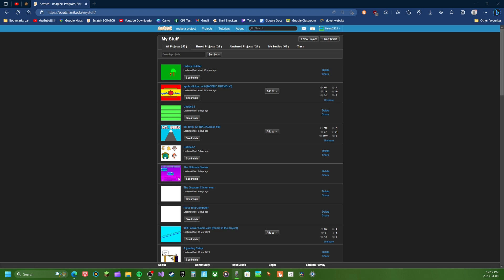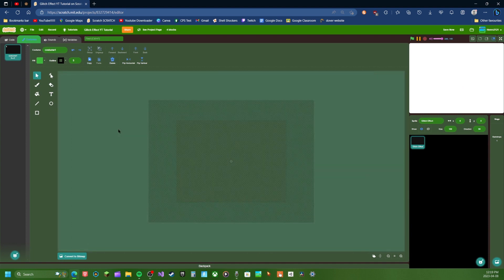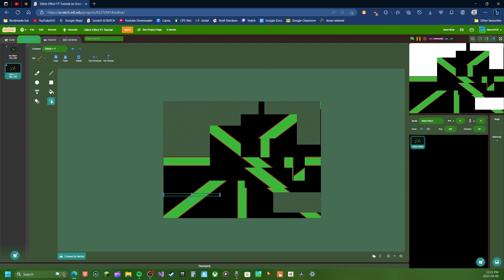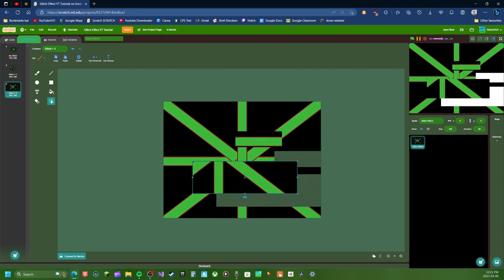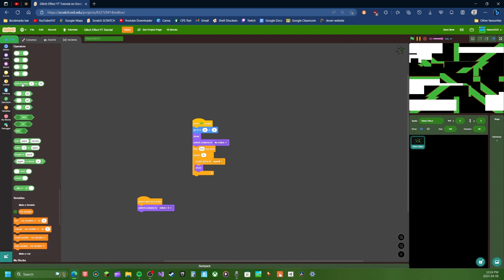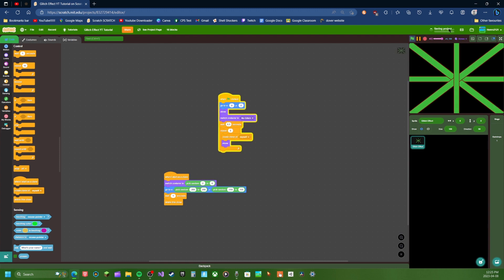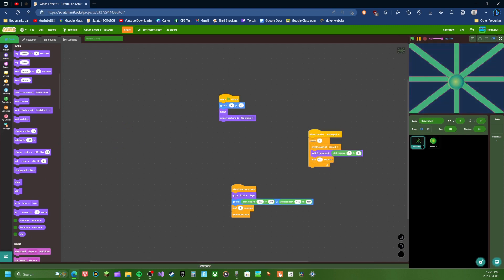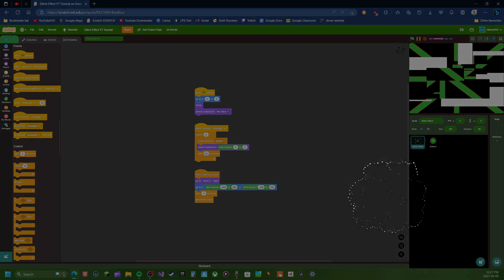How To Make A GLITCH EFFECT In SCRATCH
hello Everyone,

Bye!! :)